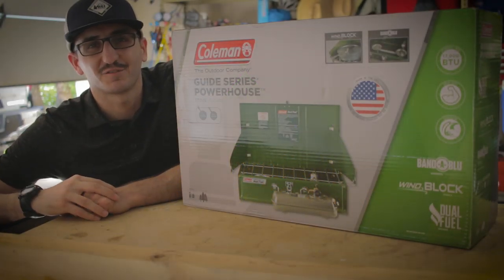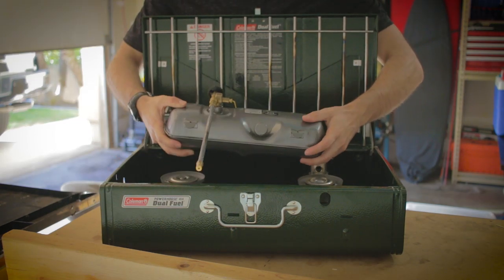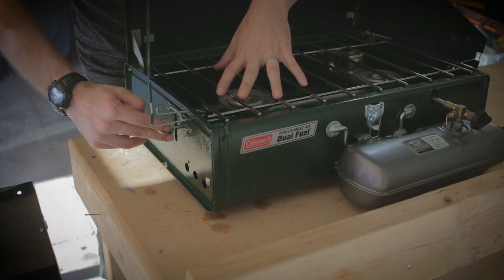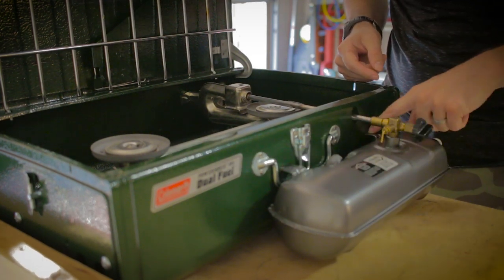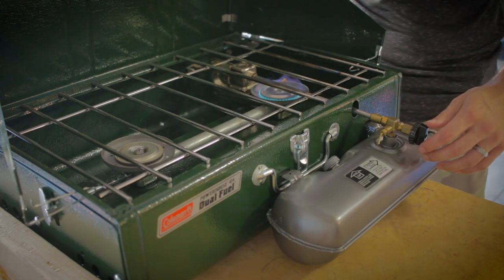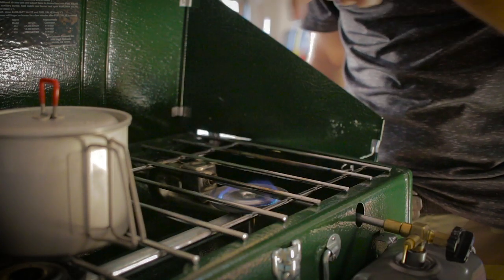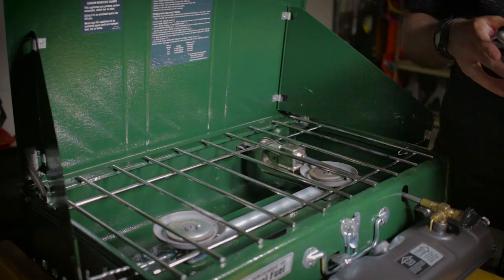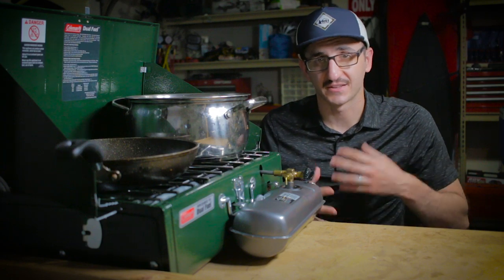Coleman Stove Review: Powerhouse Duel Fuel 414 White Gas Stove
Buy This Stove Here:
Coleman Duel Fuel 414 Stove
Coleman Fuel Filter Funnel
Coleman Fuel Filler

Gear:
Camera: Canon 70D
Lens: Canon STM 24mm Prime F2.8
Filter: K&F Concept 52mm Variable Neutral Density Filter
Microphone: Rode Videomic Pro Shotgun
Tripod: MeFoto Aluminum Classic Backpacker Tripod
Filmer & Editor: Anthony Sardegna (Me)
Editing Software: Adobe Premiere Pro CC 2015 (Video)